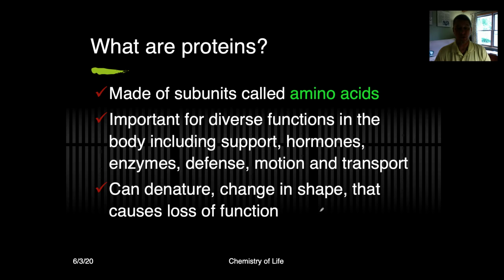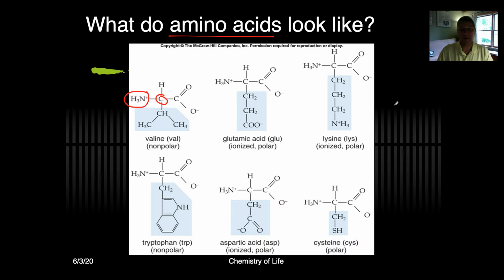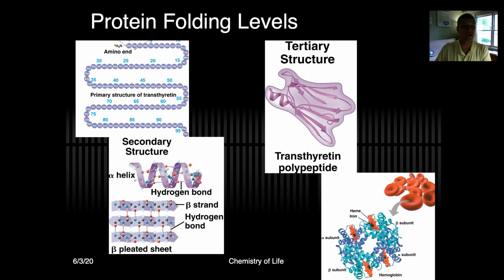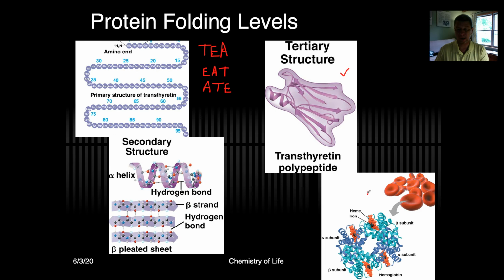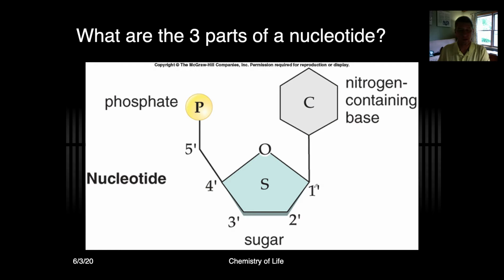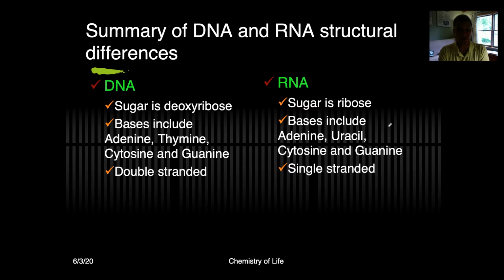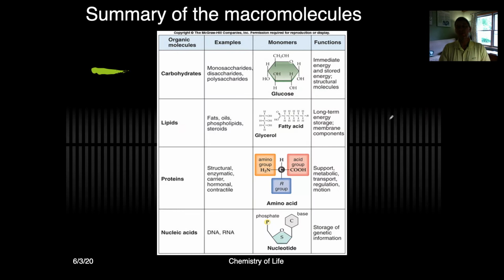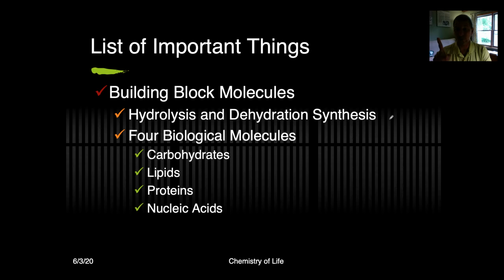Human Biology The Chemistry of Life C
A look at proteins and nucleic acids.